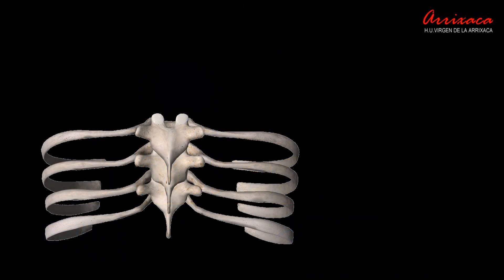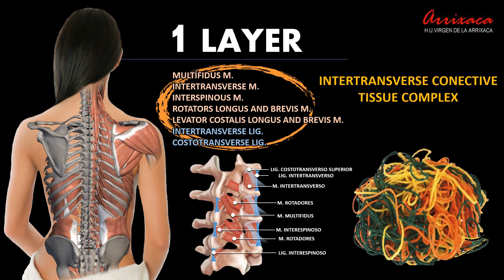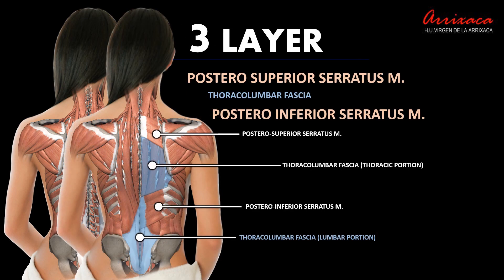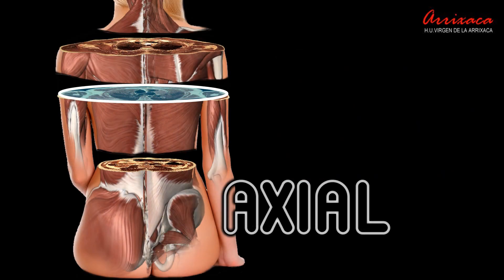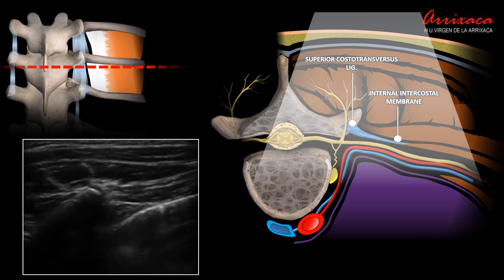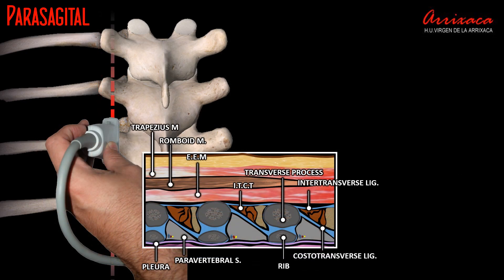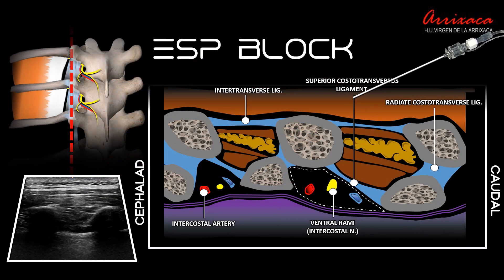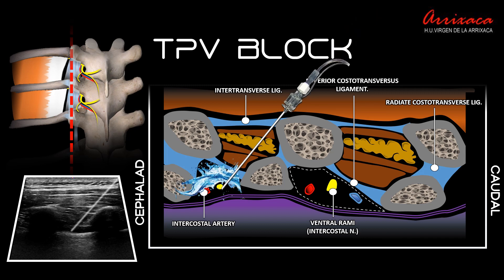THOARCIC TRUNK BLOCKS. PARAESPINAL BLOCKS (WORKSHOP WCRA 2023)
This video is the presentation of the workshop: OFF-SITE-HANDS-ON CADAVER WORKSHOP 3-RA. UPPER AND LOWER LIMB BLOCKS, TRUNK BLOCKS. It took place on September 6th during the WCRA held in Paris. In the part of the workshop that corresponds to this video, we discuss the anatomy and approach of the paravertebral block, Intertransverse block, and ESP block.